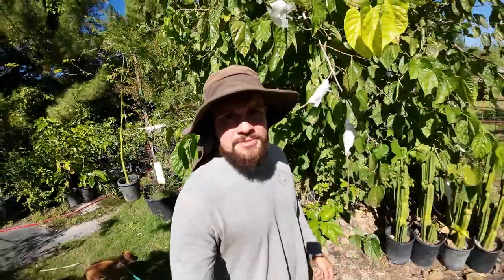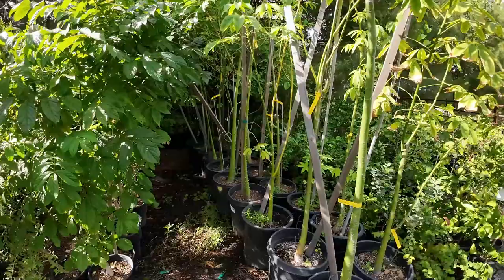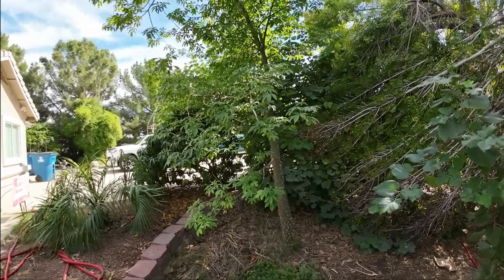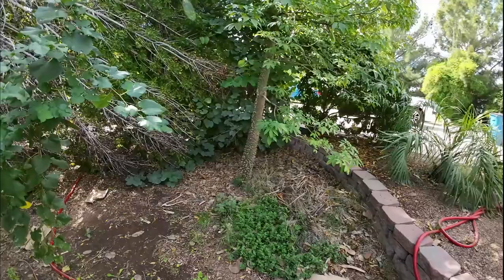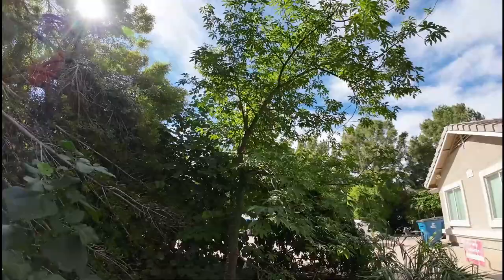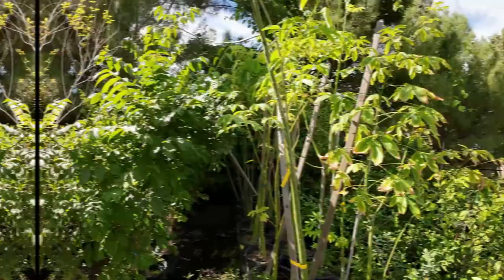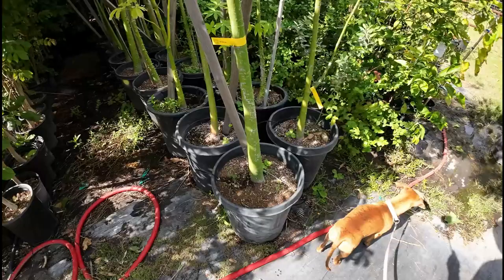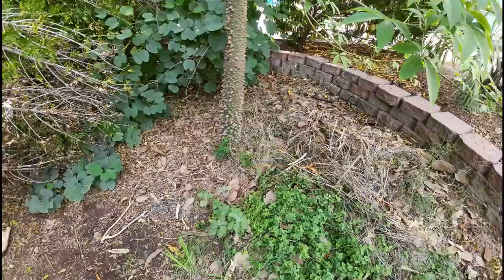Everything You Need To Know About Growing a SILK FLOSS Tree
Wondering how to grow a silk floss  tree in a pot or in the ground?. Wonder no more, in this video I give you everything you need to know to be successful growing your own silk floss tree.

Winter protection: Protect from frost. Cold hardy to low 20f (-5c)

Growth structure: Fast Growing, natural upright growth.

Flowering/fruiting: It flowers late summer. (Must be fully grown)

Root system: Shallow/fibrous roots.

Watering: Follow our 50% rule for container plants (Link below).
Deep water older plants.

Fertilization: Anything works, no special fertilizer needed.

Personal growing tips: Watch video to find out :)